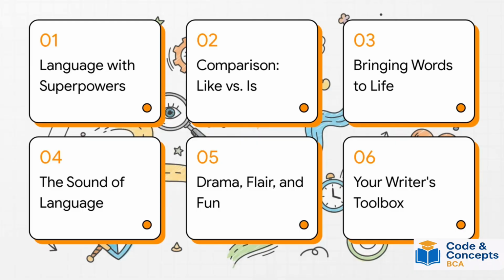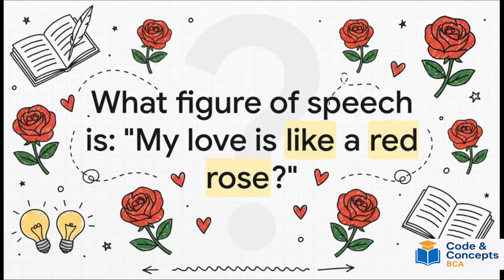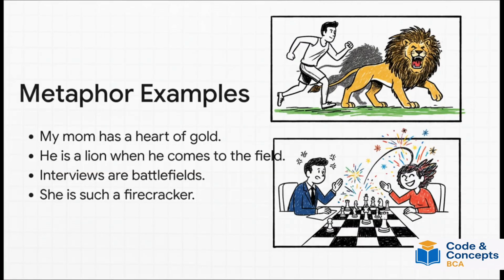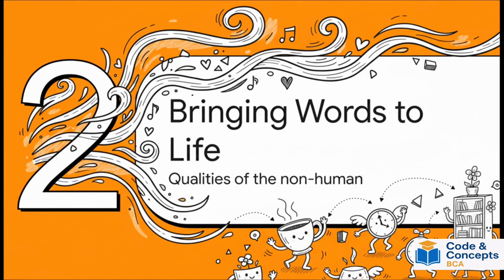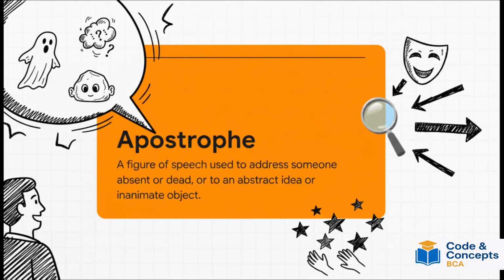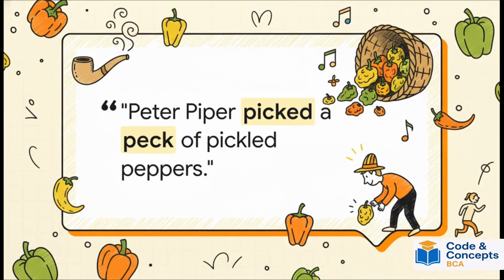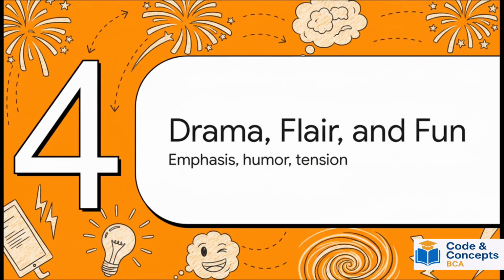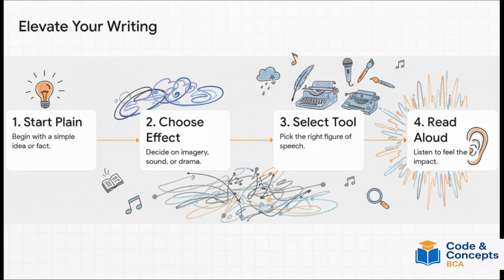Figures of Speech Explained | Simile, Metaphor, Personification | Fast & Easy English Grammar Lesson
Learn the most important figures of speech—Simile, Metaphor, and Personification—in a clear and simple way. This video breaks down each concept with definitions and easy examples so you can understand quickly and score higher in exams. Perfect for students, English learners, and anyone preparing for competitive tests.

What you will learn:
• Meaning of Simile
• Meaning of Metaphor
• Meaning of Personification
• Easy examples for quick understanding
• How to identify figures of speech in sentences

This is a fast and effective English grammar lesson designed to improve your writing and exam performance. Let’s make figures of speech simple.